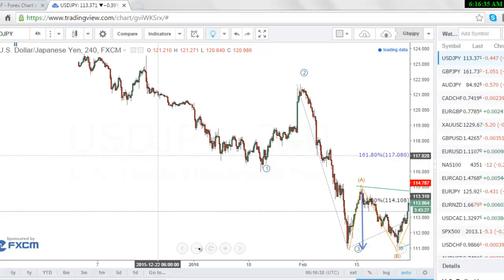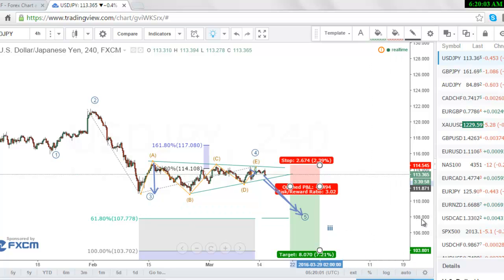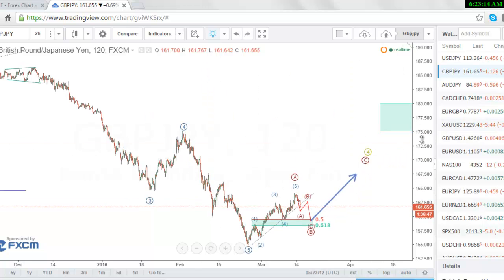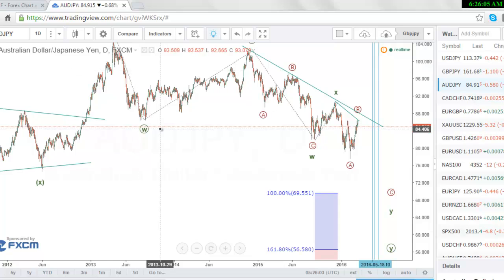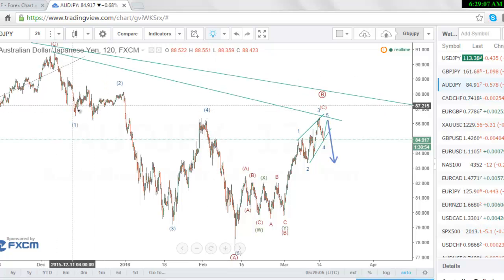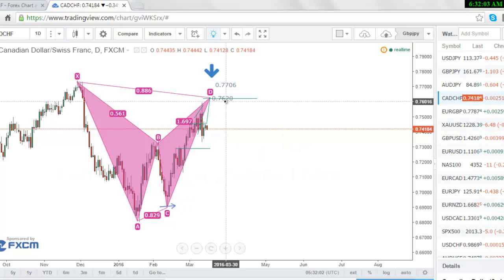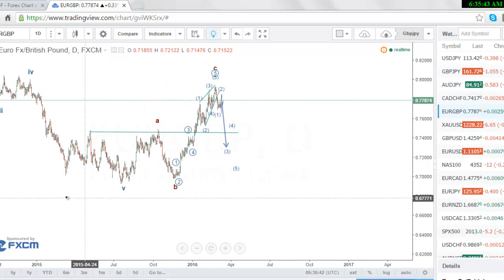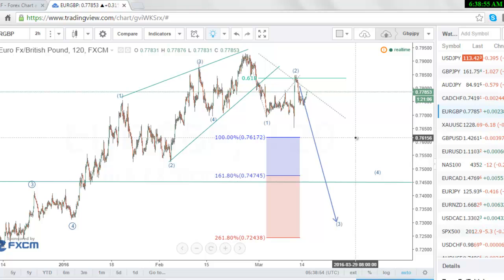My Watchlist: Elliott wave analysis by Sanmi Adeagbo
Elliott wave Analysis of Usdjpy, Audjpy, Gbpjpy, Cadchf and Eurgbp by Sanmi Adeagbo